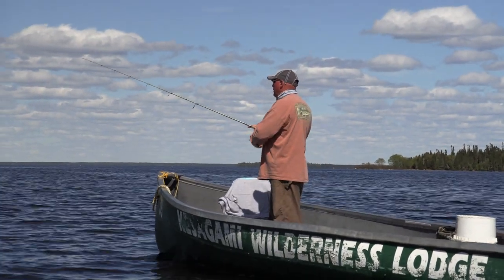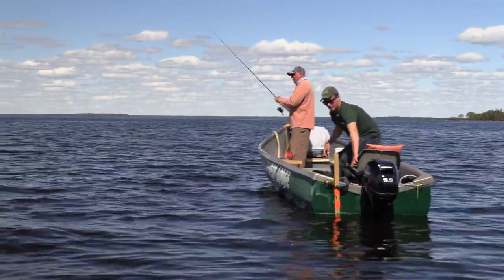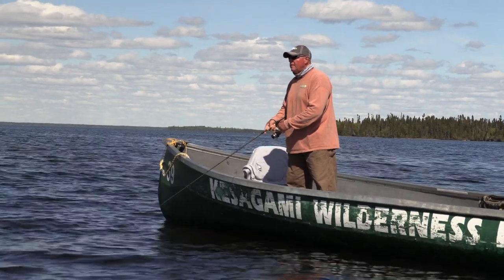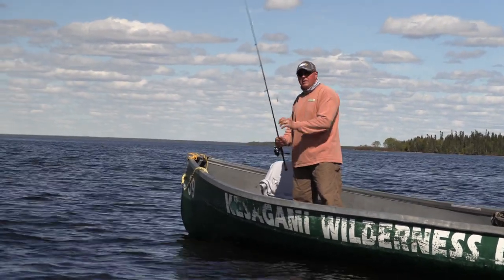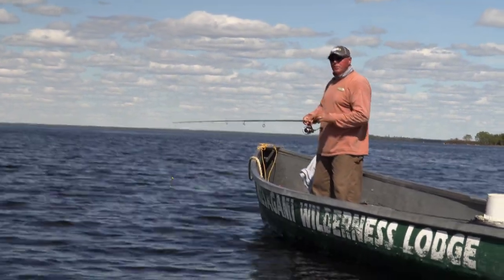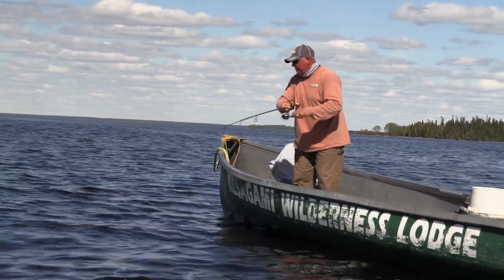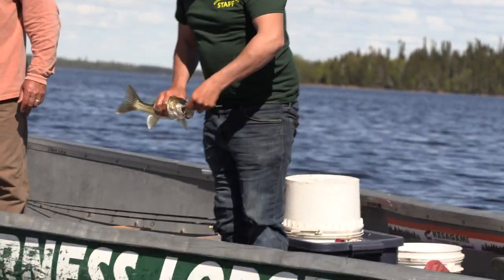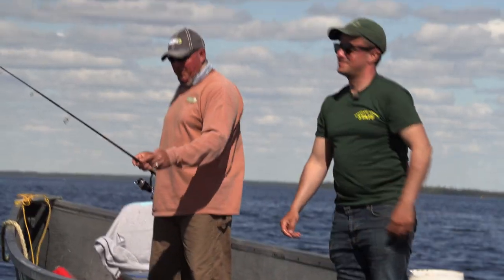The Extreme Walleye Experience!- NEW season peek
New season teaser features one of the most exciting and unbelievable road trips to Northeastern Ontario from Kesagami Wilderness Lodge in the unspoiled wilderness of Northern Ontario, catching over 100+ walleyes a day on soft plastics!

The Kesagami Experience is a true bucket list priority for any angler across the planet to enjoy.
New season starts in late December on the Sportsman Channel/U.S., World Fishing Network/U.S. & Sportsman Canada networks.